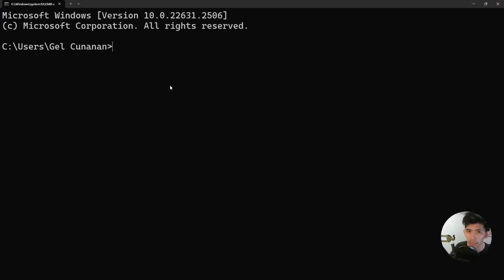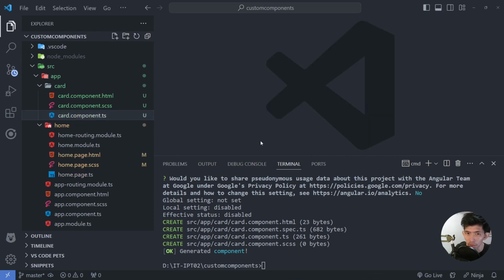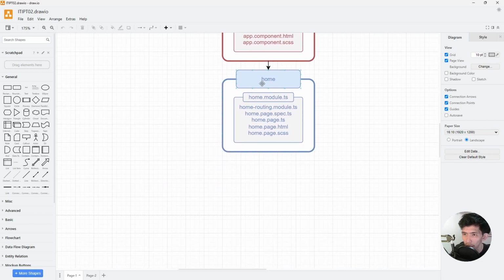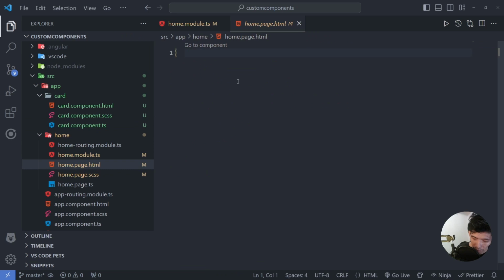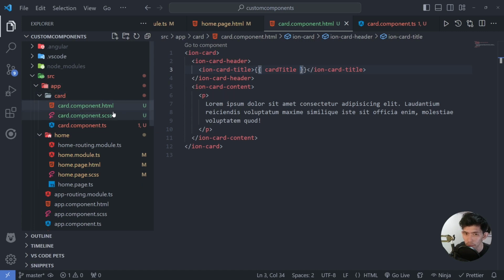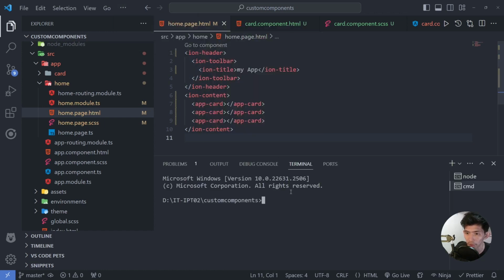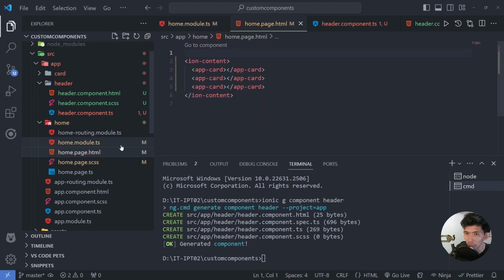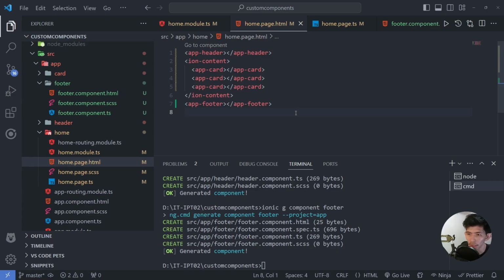08 - CUSTOM COMPONENTS (Generating a components for single page)